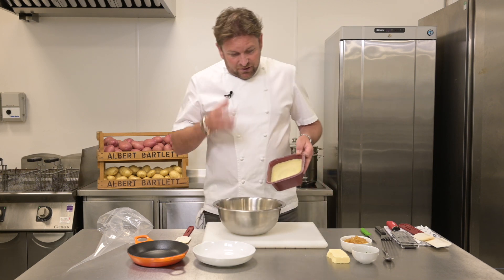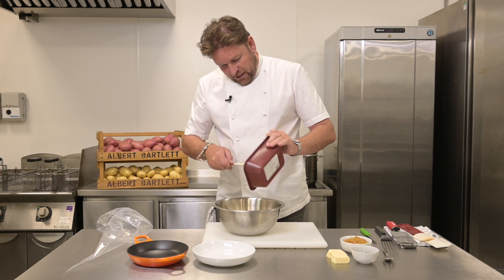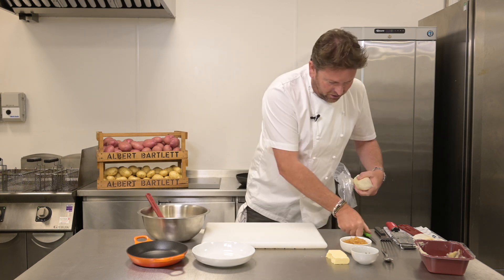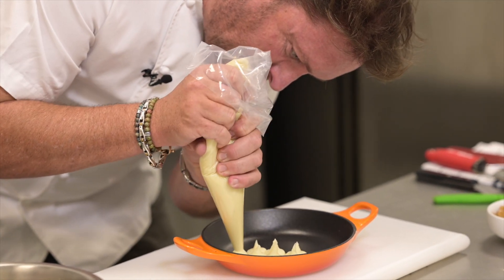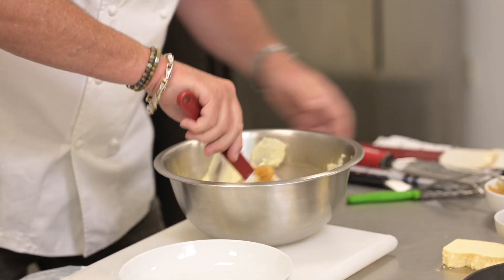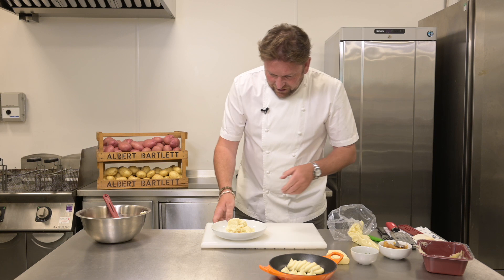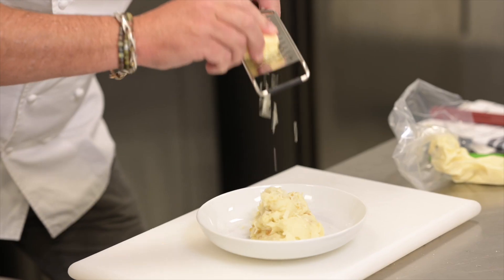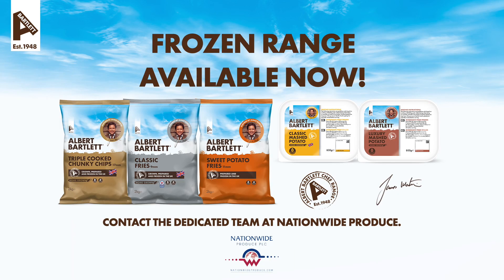Albert Bartlett Inspired by James Martin Frozen Luxury Mashed Potato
Our Luxury Mash is made from single variety British Albert Bartlett Potatoes. The taste and texture of this mash is high-end restaurant quality. The rich taste and silky-smooth texture screams luxury and will elevate any plate, with no additions required. It is packaged in 800g containers which offers great portion control. It can be cooked from either chilled or frozen without compromising on quality and taste.